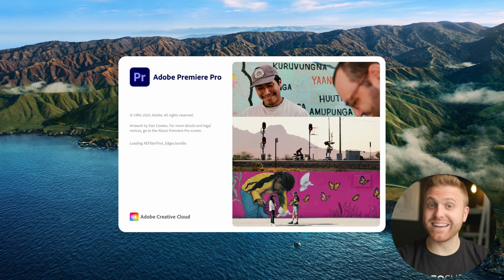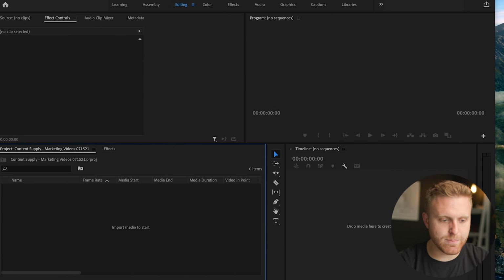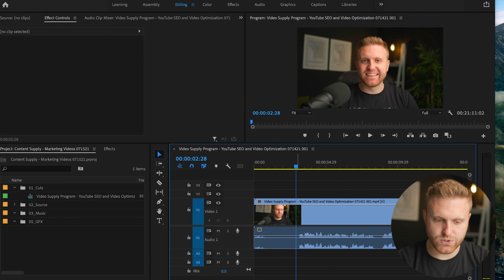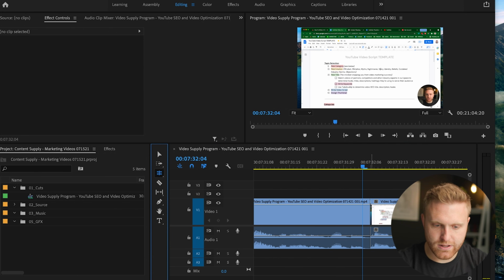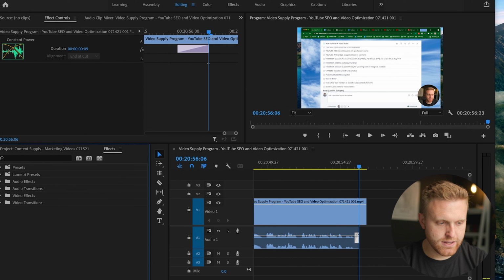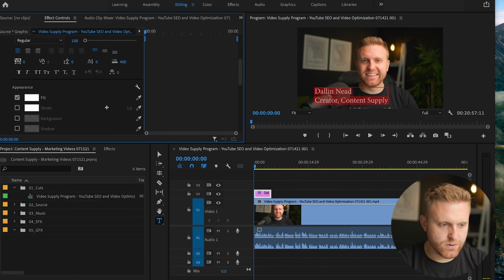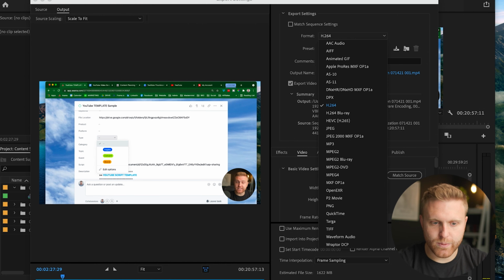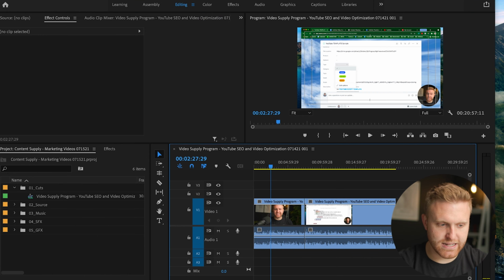Video Editing In Adobe Premiere Pro For Beginners 2021 (Easy Start To Finish Workflow)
Here's everything you need to know when starting out with Adobe Premiere Pro in 2021+.

✅ When you're ready for more in-depth, step-by-step training inside Adobe Premiere Pro then join our online course

00:00 Video Editing In Adobe Premiere Pro For Beginners
00:30 Open Project
01:10 Folder and File Organization
02:30 Getting Familiar As A New User In Adobe Premiere Pro
04:00 Video Editing In The Timeline
11:00 Adding Video Titles
14:00 Video Export Settings

ContentSupply.com — Your mission, message and movement — your vision needs more visibility and authority online. Creating a consistent content supply is the way to succeed.

It all begins with crafting a clear message, building a marketing plan that works and creating content that attracts the people who need your products and services.

We’re on a mission to help one million people achieve their vision in business and life by helping them get their powerful message out to the world.

We believe the people who change the world are the ones who take a stand for what they believe, fully commit to the brand mission you’re called to build, share that message with content to invite others into their shared purpose.

We will help you clarify, create, and communicate your vision for a happier, more meaningful life, business, and community.

If you're an entrepreneur, you have a vision. You have a product and service that helps others.
You are a Visionary.
But your vision is only as great as your ability to communicate it.
That's where Content Supply comes in.
We help visionary brand builders craft a powerful brand message, build a marketing plan that works, and create content that cashflows but also transforms the world and people around them.

MESSAGING. MARKETING. MEDIUM.
Join us in this movement to inspire others to discover and live their perfect future by helping them build an impactful brand through crafting a powerful message, building a marketing plan that works and creating transformational content to communicate their vision with the world.